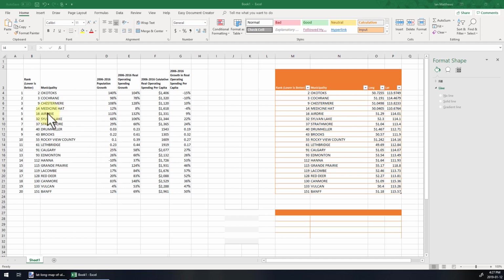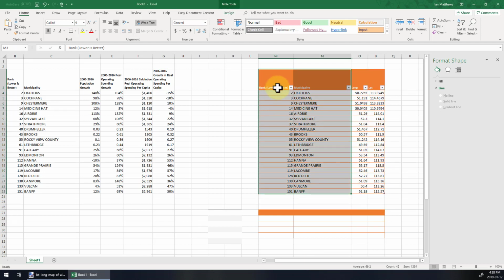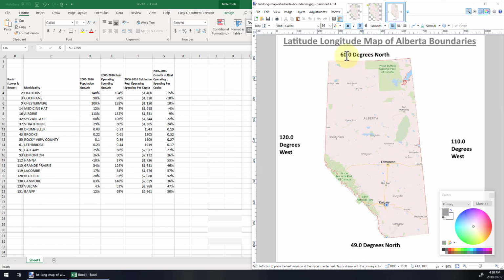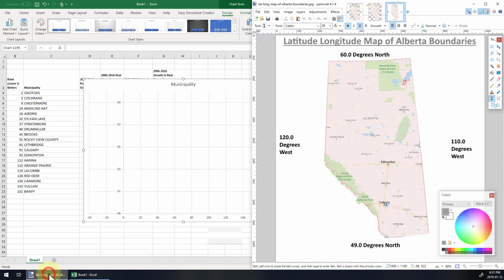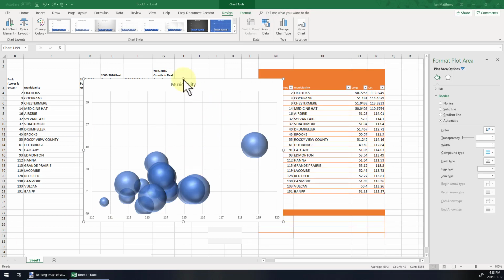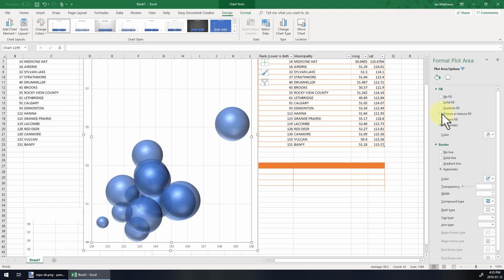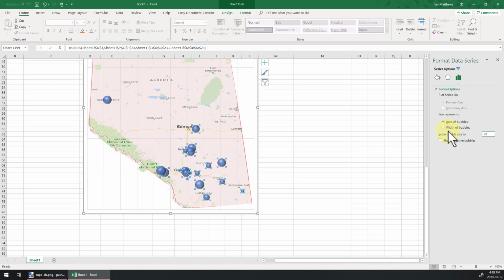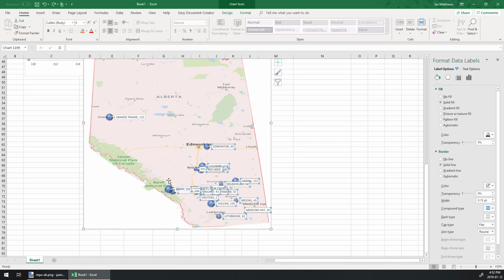Easy Way To Plot Cities on a Map Using Excel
Excel cannot map cities but you can.  If you try to map cities using Excels normal INSERT } CHARTS } MAPS you will receive a "Map charts need geographical data such as country/region, state/province, county or postal code error